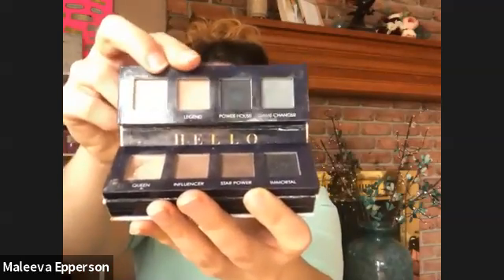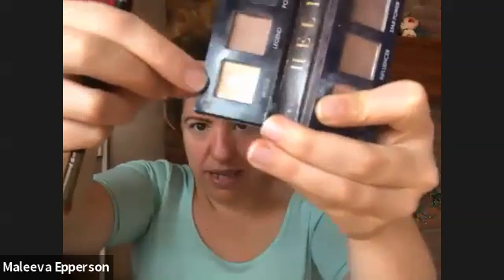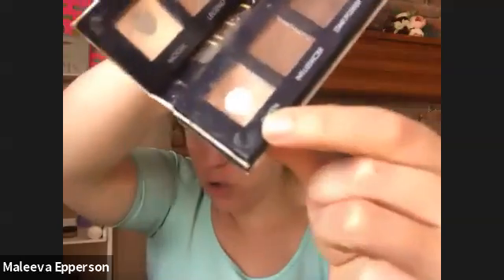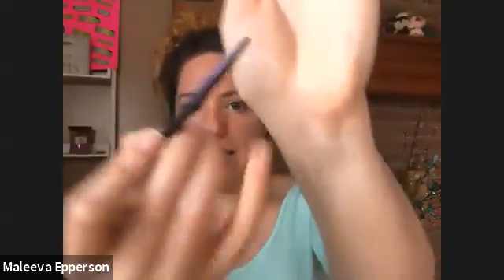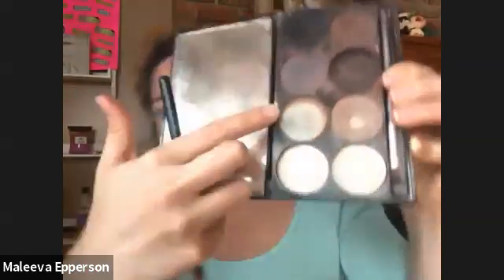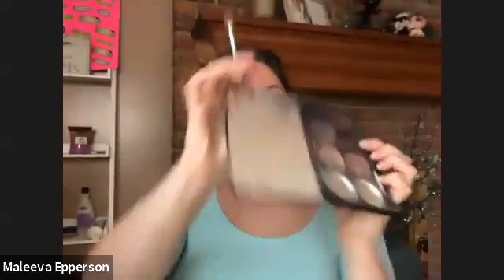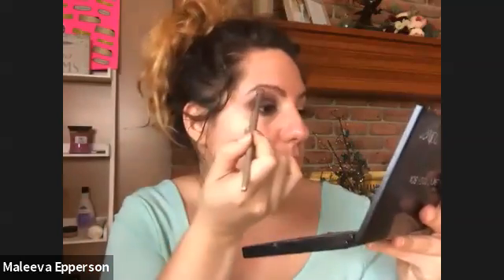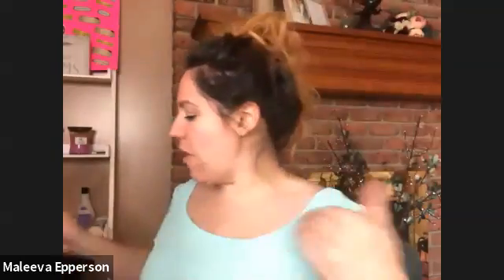Motives Cosmetics: Natural & Glam Eye products and techniques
Join Professional MUA and Certified Motives Trainer Maleeva as she shares her favorite products and techniques of doing eye make up